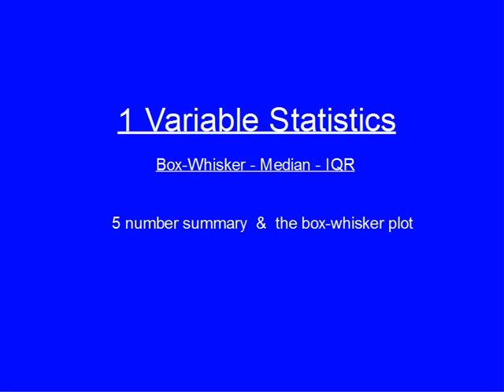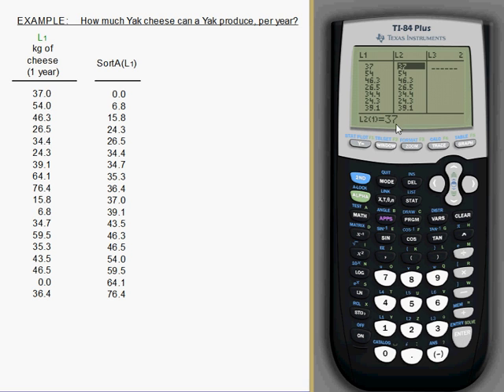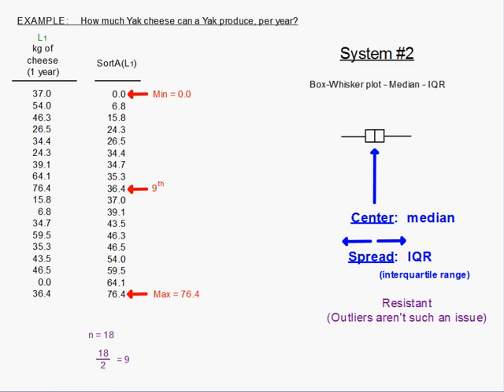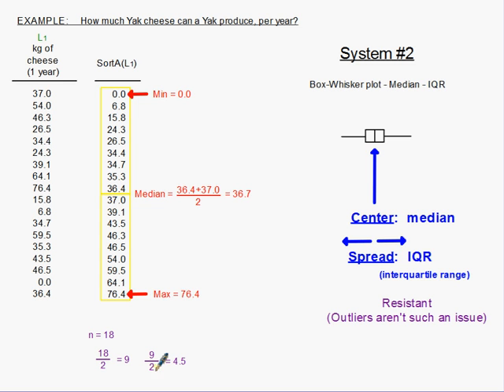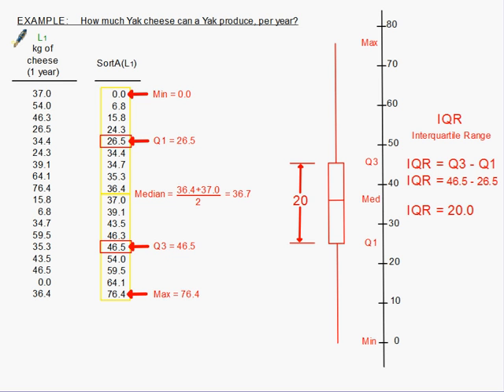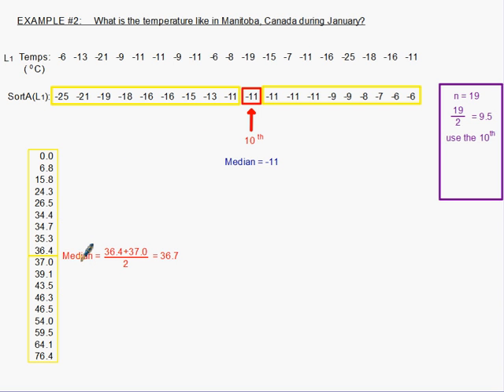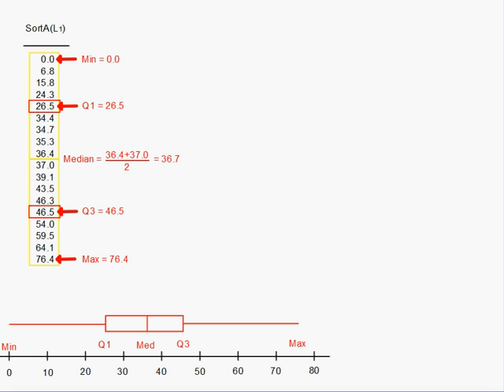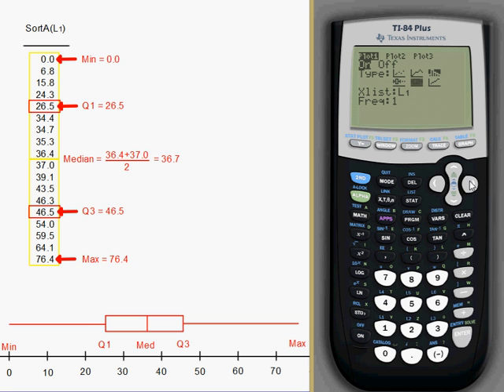1 Var Stats 6 BMI BW plot 13min